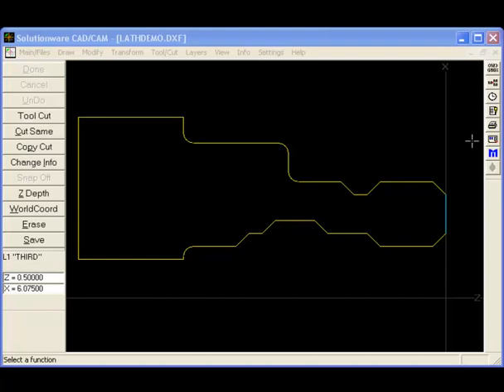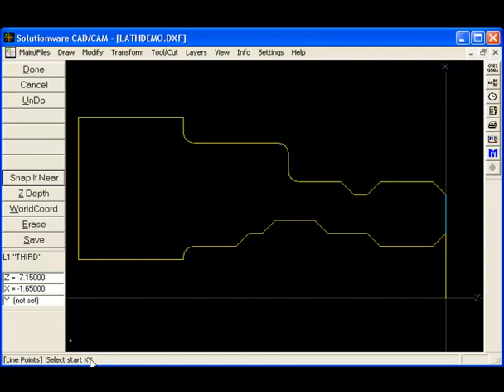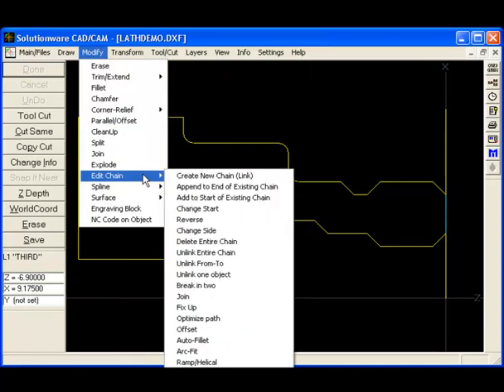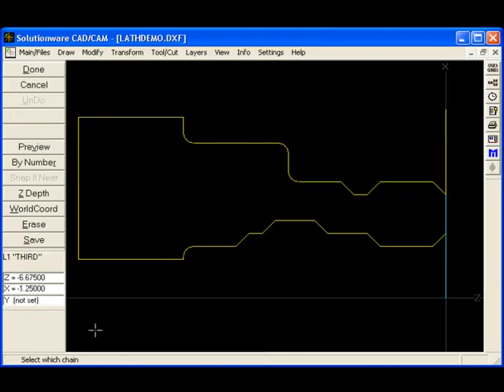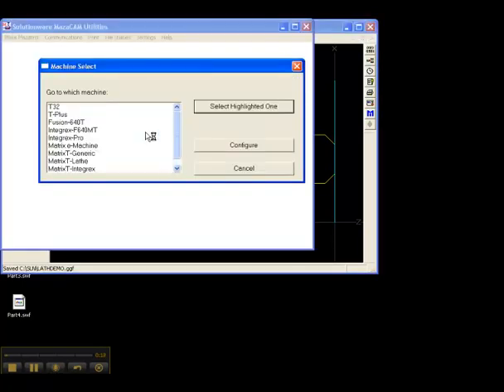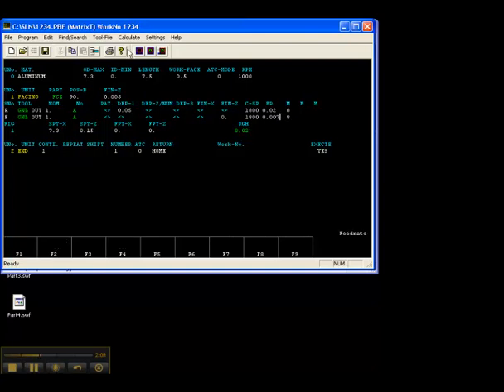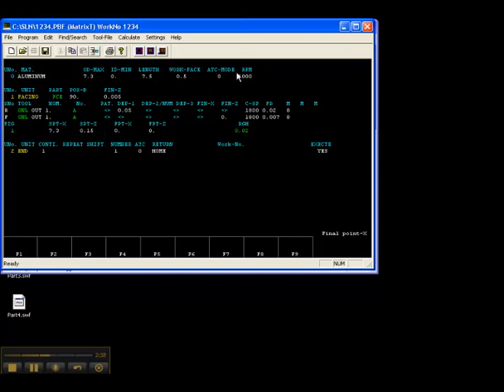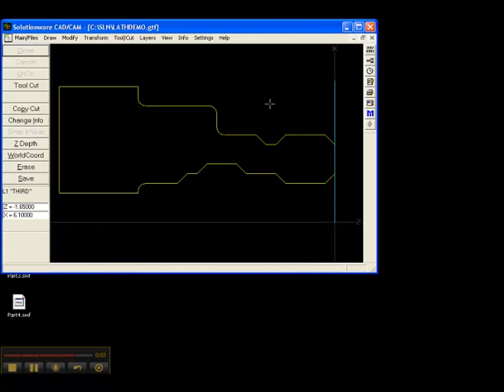Geopath 2X Lathe - creating Mazatrol/G-Code program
Geopath 2X Lathe

Part 2: Extending face rough cut and creating Mazatrol/G-Code program